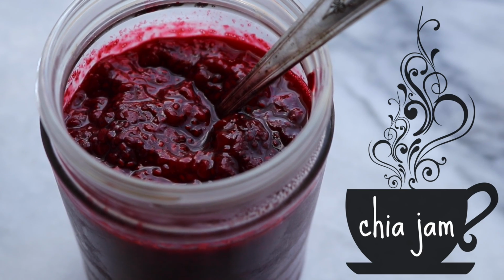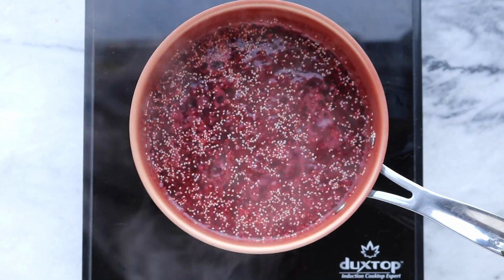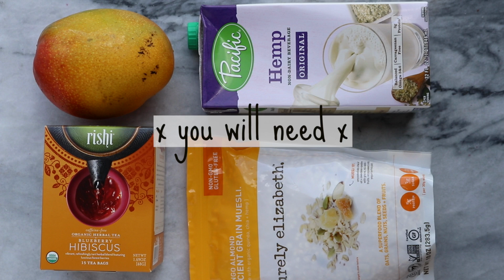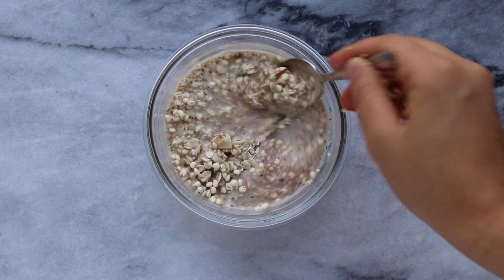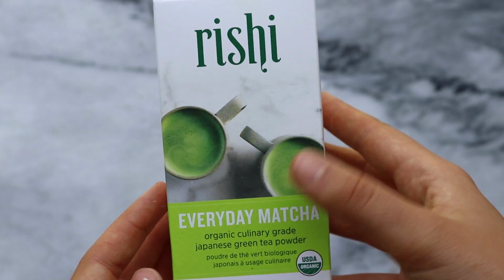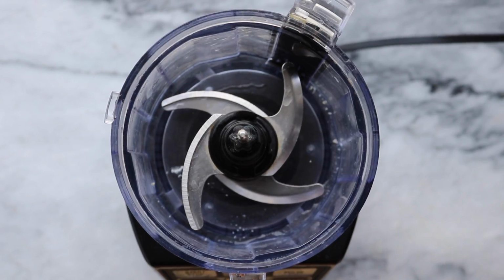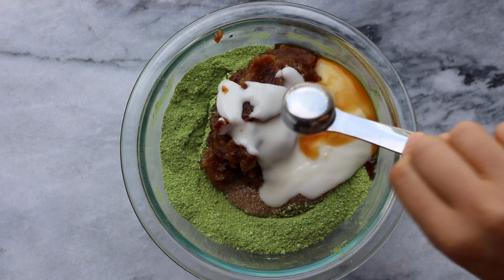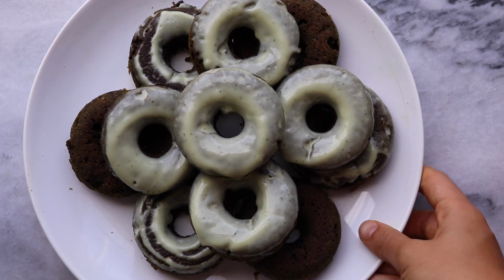3 Creative + Delicious Vegan Breakfast Recipes Using Tea! 🍵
I'm teaming up with Rishi Tea to show you three easy vegan recipes that are perfect for breakfast - all infused with tea!
[OPEN FOR FULL RECIPES]

1 tbsp Rishi Tangerine Ginger loose leaf tea
1/2 cup hot water
10 oz fresh or frozen fruit of choice (I used raspberries)
2 tbsp chia seeds
Directions -- Brew tea in 1/2 cup of hot water, steeping according to package instructions. Add the brewed tea and berries to a medium pot and bring to a simmer; add the chia seeds, then continue to simmer until desired consistency is reached. Let cool and store in a sealable jar in the fridge for up to 1 week.

1 sachet Rishi Blueberry Hibiscus Tea
1 part plant based milk (I used 1/2 cup hemp milk)
1 part muesli of choice (I used this one but see below for recipe)
Toppings of choice
Directions -- Heat up your plant milk on the stove, then once warm, pour into a tea mug or bowl, add the tea bag, and let steep according to package instructions. Mix the tea-milk mixture with equal parts muesli, and store in the fridge for 5 hours or overnight. Enjoy the next day with fresh fruit or other toppings of choice (I used mango, coconut, and pumpkin seeds)
[Tropical Muesli Recipe (makes several servings): Combine 2 cups Oats, 1 cup Quinoa Flakes, ⅓ cup chopped Medjool Dates, ½ cup Coconut Chips, ¼ cup Chia Seeds, and ½ tbsp Cinnamon together in a large bowl. Mix well.]

• Cameras:
For Vlogging - Canon G7x
For Recipes - Canon 80D
• Software: Final Cut Pro